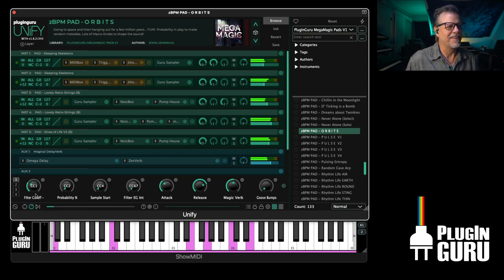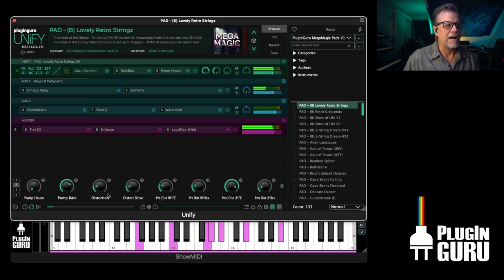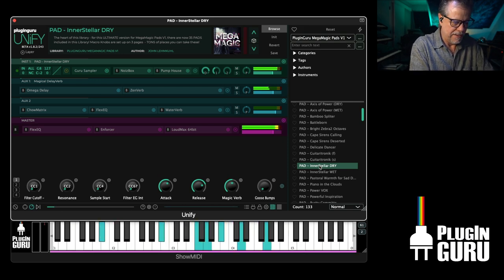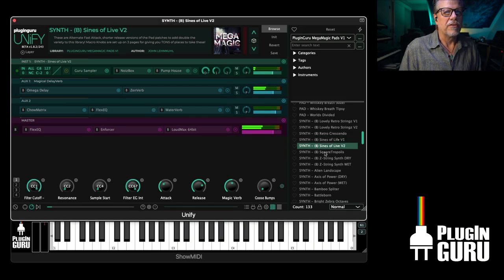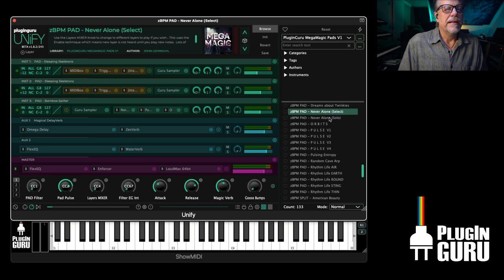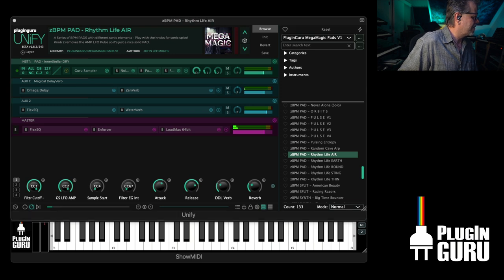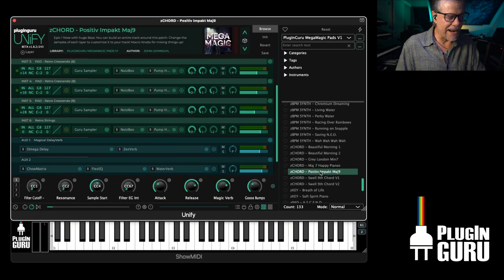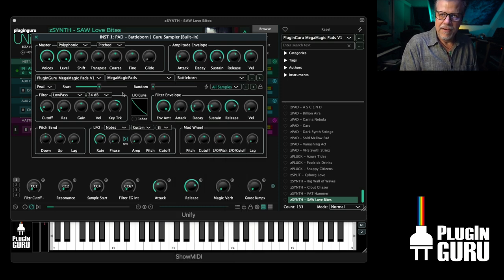My Best Synth Pad Library now on Unify!!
Here is the original 2015 video for this library when I first released it for Omnisphere 2:

00:00 - START
01:35 - Showing Bonus Patches (using Probablity)
12:02 - Library Walkthru: PADS
24:46 - Core Library: Synth versions of the Pads
31:27 - BONUS PATCHES - The FUN Stuff!